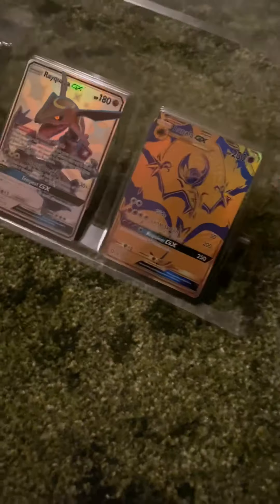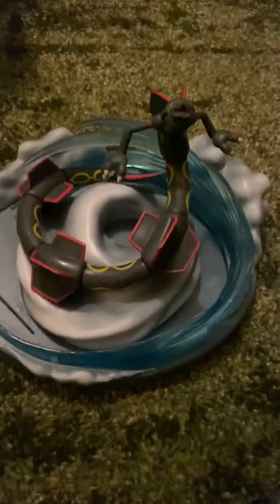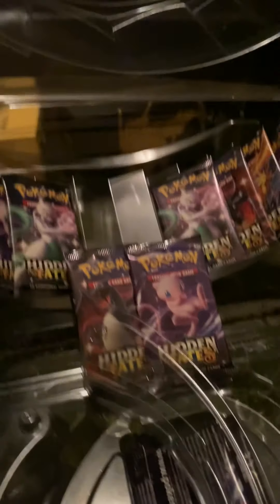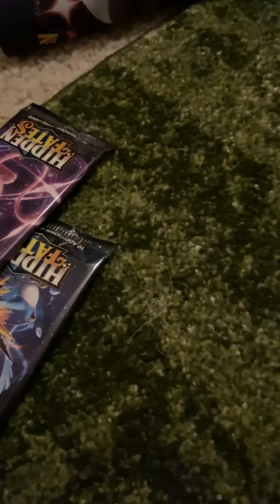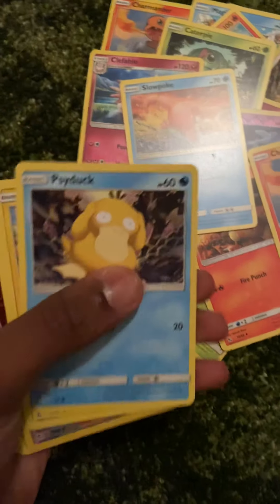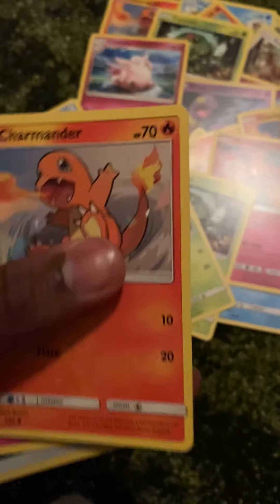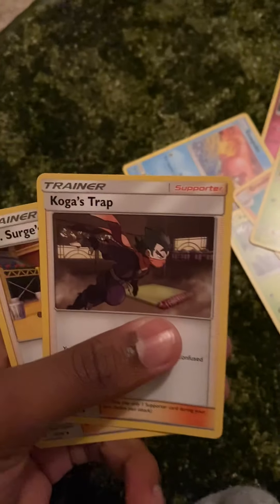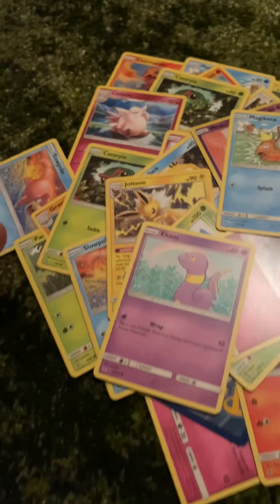$100 Pokèmon box opening! Pt.2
The part where it stopped is where my fast was shown. Look in pt.3’s description